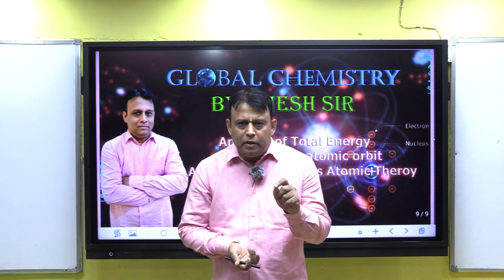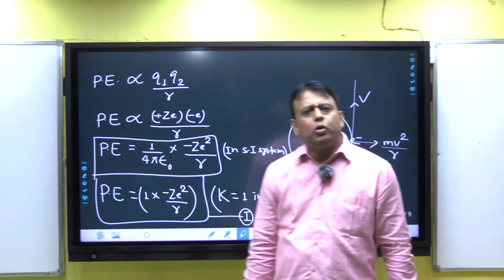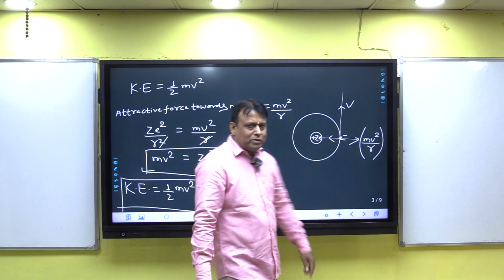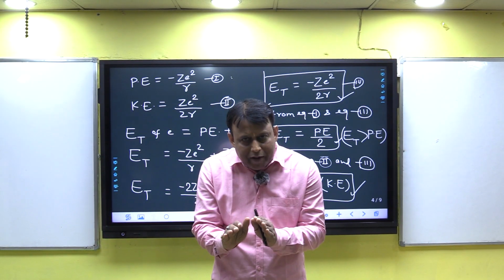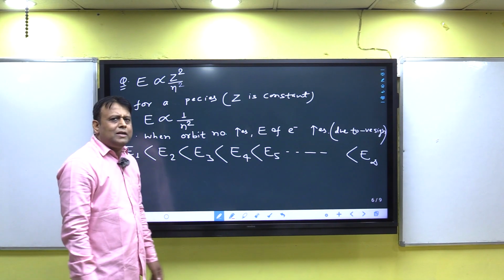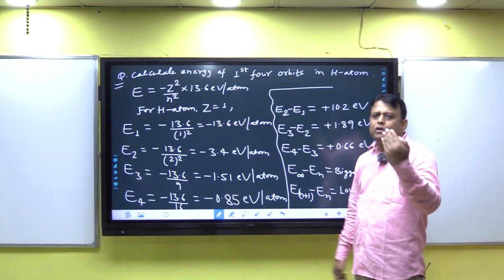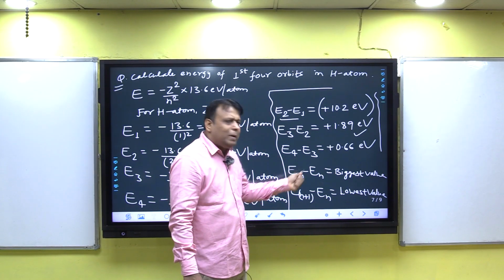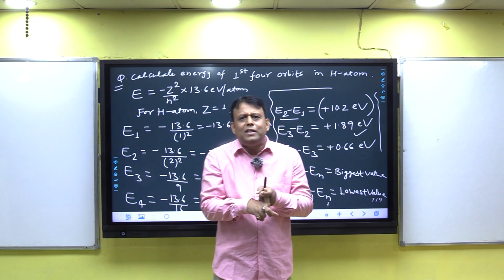Analysis of Total energy of electron,relation between P.E , K.E and Total Energy ( Atomic Structure)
Analysis of Total energy of electron in atomic orbit relation between potential energy of electron and Total energy of electron relation between Total energy of electron and kinetic energy of electron

🔬 Welcome to Global Chemistry Classes by Umesh Sir – Patna’s Trusted Guide for Chemistry Success!

Here, you’ll get clear explanations, shortcut tricks, numerical problem-solving techniques, and conceptual clarity in Chemistry.

👨‍🏫 About Umesh Sir
With years of teaching experience, Umesh Sir is known for his simple teaching style, deep concept clarity, and exam-focused approach. Thousands of students have achieved excellent results in Boards & Competitive Exams under his guidance.

📚 What You’ll Learn on This Channel:
✔️ Complete Chemistry syllabus (Class 11 & 12)
✔️ NEET & JEE Chemistry preparation
✔️ Important Board Exam Questions & PYQs
✔️ Shortcut tricks & problem-solving strategies
✔️ Doubt-solving and revision sessions
✔️ Easy approach to solve numerical question
✔️ Deep conceot of each and every Syllabus of chemistry
✔️ Anslysis of questions
✔️ Analytical approach of chemistry
✔️ Logical concept of each and every syllabus of chemistry
✔️ Easy calculating approach for numerical question
✔️ Numerical solving approach
✔️ How to creack I.I.T(jee)
✔️ How to creack J.E.E (Main)
✔️ How to creack J.E.E (Advaince)
✔️ How to creack N.E.E.T
✔️ How to creack J.E.E (Nepal M.B.B.R)

🎯 Our Mission
To make Chemistry easy, interesting,Logical and scoring  Across india, patna & Nepal for every student in Patna and across India!

📍 Offline & Online Classes Available
Join us for result-oriented Chemistry coaching in Patna with the expert guidance of Umesh Sir.